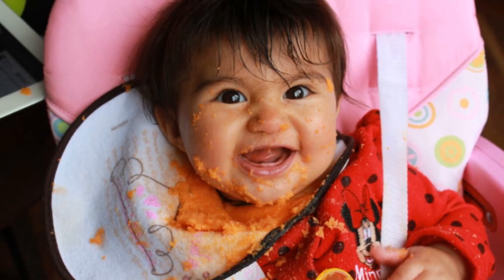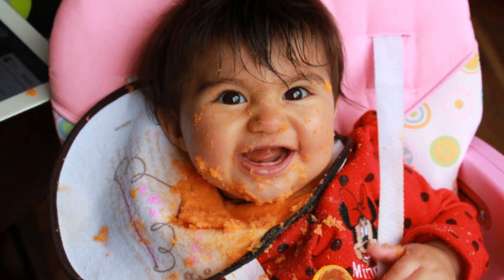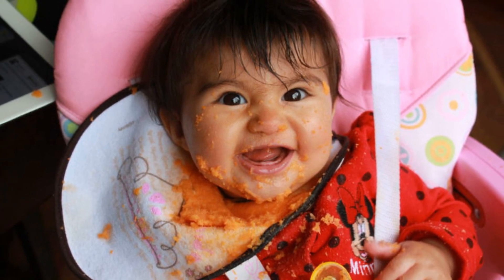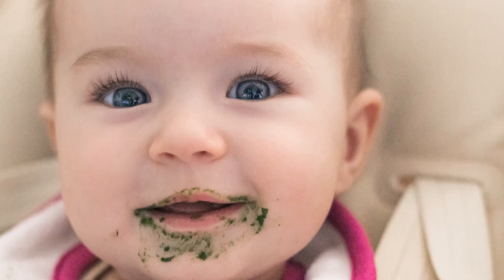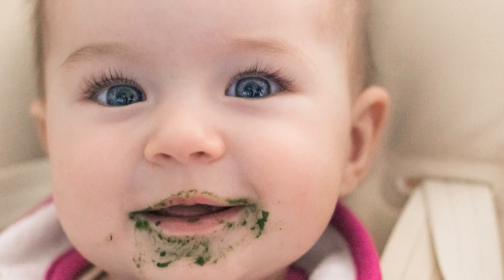Baby Purees - Teaser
Want to know more about pregnancy and baby?

Marie Fortier guides you through your role as a parent. More than 150 videos including video prenatal classes, pregnancy, childbirth, life with a a baby.